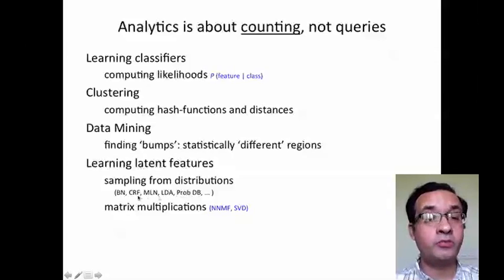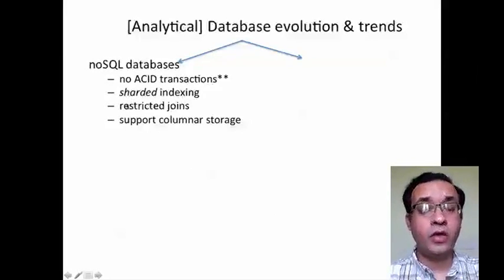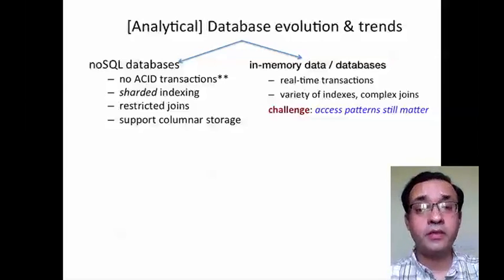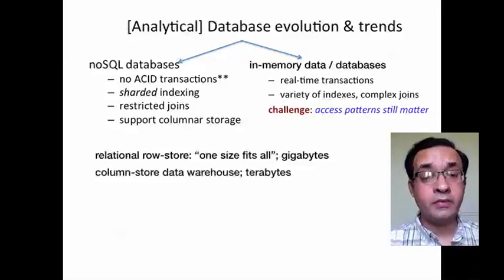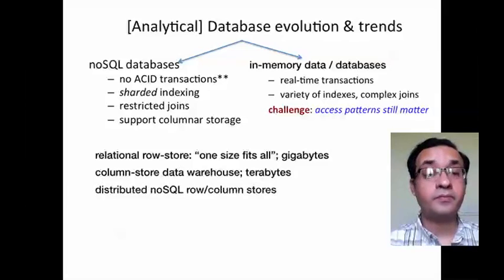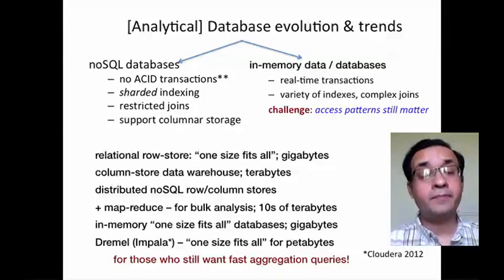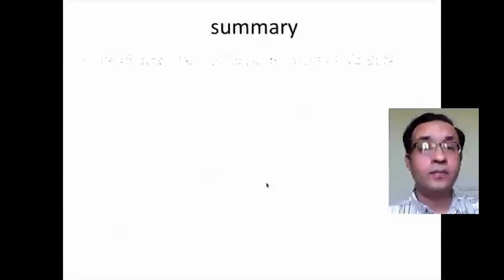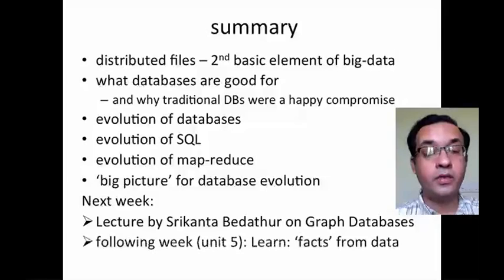5 10 4 9 Database Trends and Summary 7 22